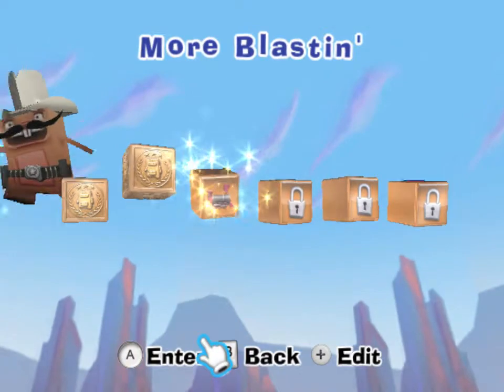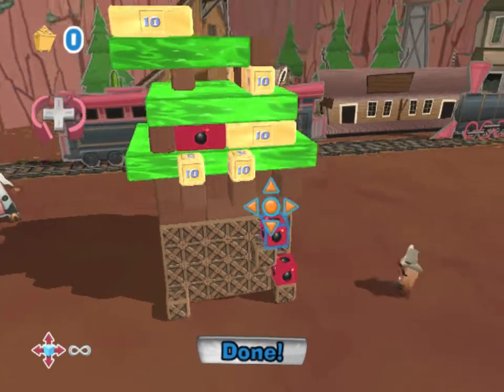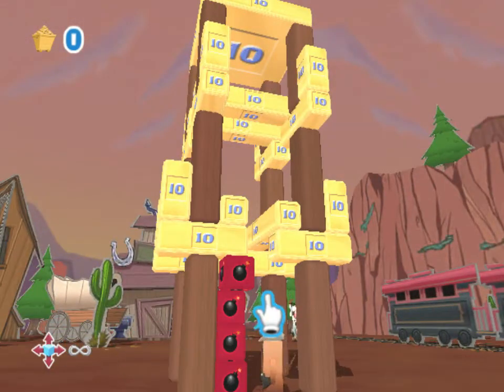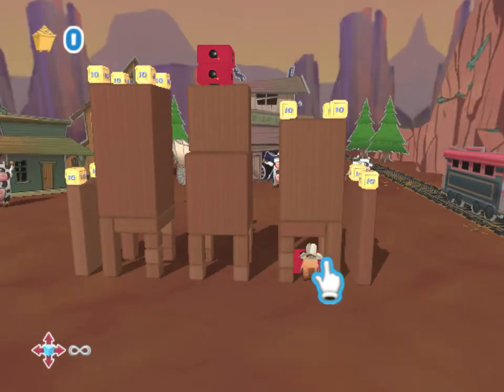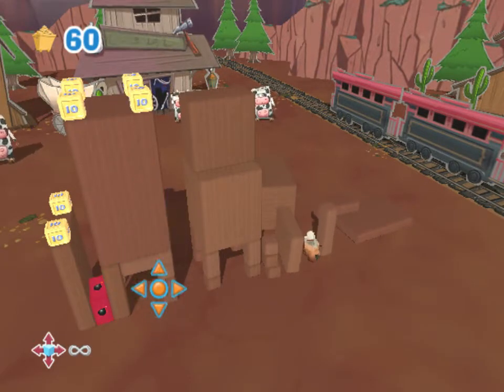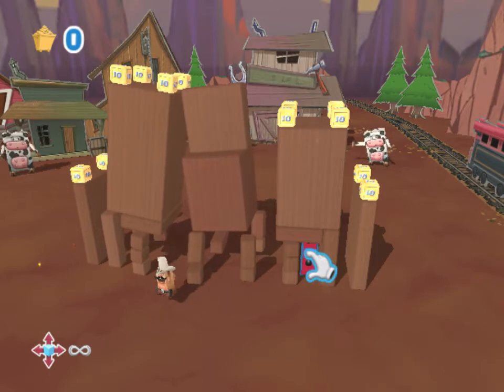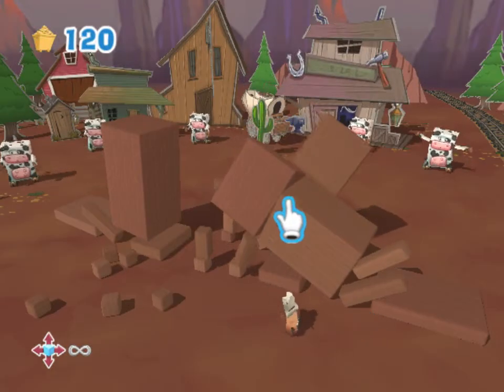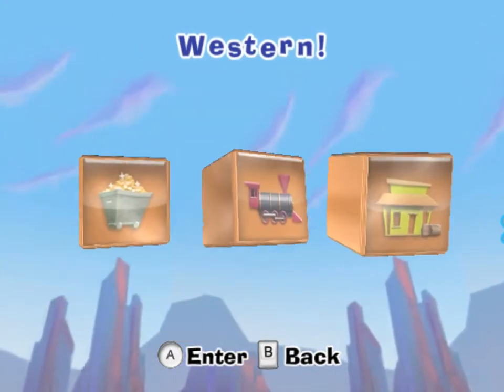Let's Play Boom Blox, ep 47: Bigger, but not better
Big things are just annoying, it seems.